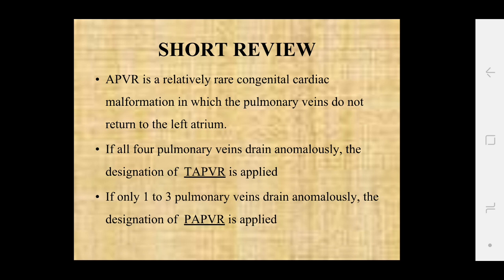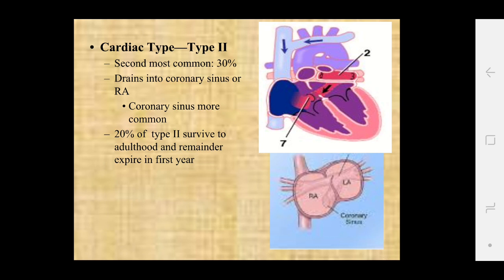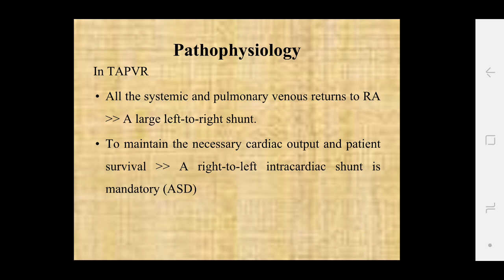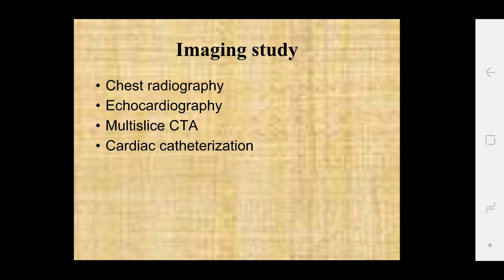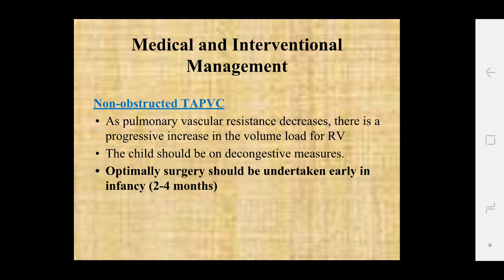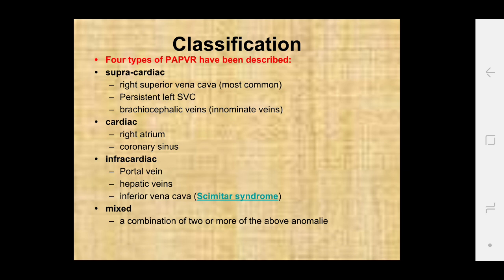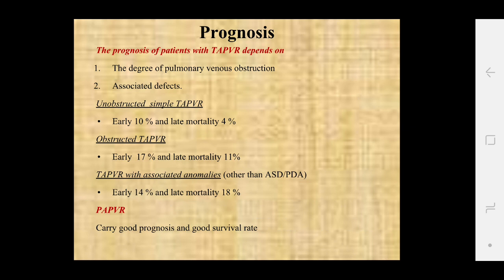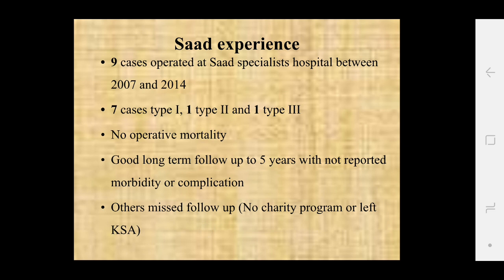Total annomulous pulmonary venous return